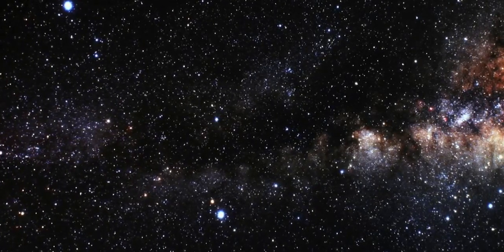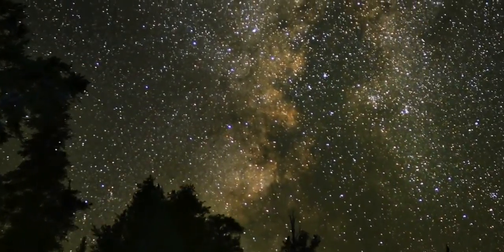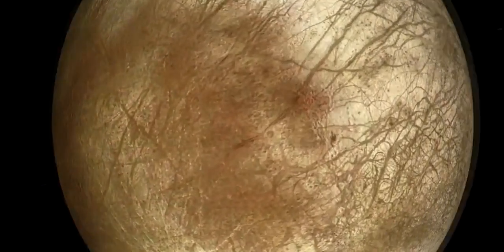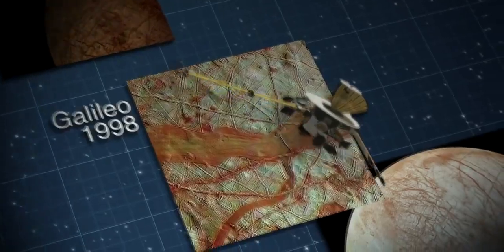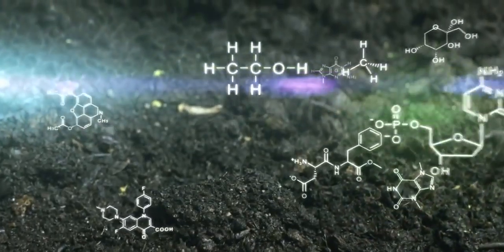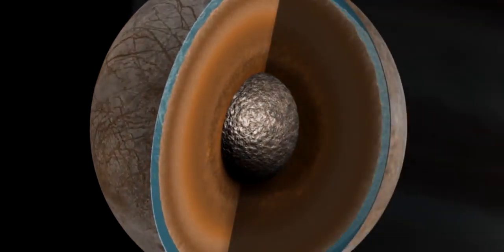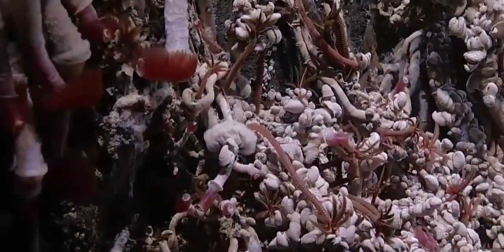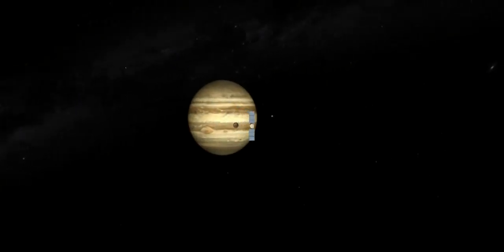Lua de Júpiter Europa - Um Mundo Oceânico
Apesar de existirem muitas luas, duas em especial chamam mais atenção, pois elas possuem alguns dos requisitos para abrigarem vida. A primeira é Titan, uma grande lua de Saturno, que possui uma quantidade de água enorme, mais do que toda que existe na Terra, porém ela não apresenta as melhores condições para a existência de vida.

Já a lua Europa, de Júpiter, além de ter um pouco mais de água do que há na Terra, ela apresenta ótimas condições para a vida, sendo o lugar perfeito para visitarmos em busca de seres vivos.